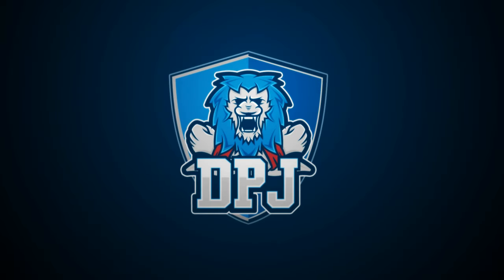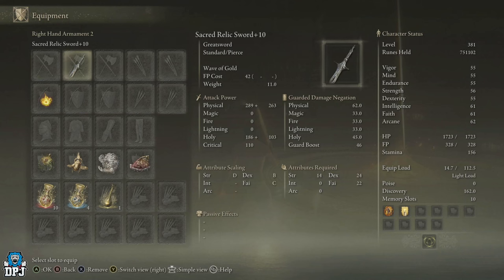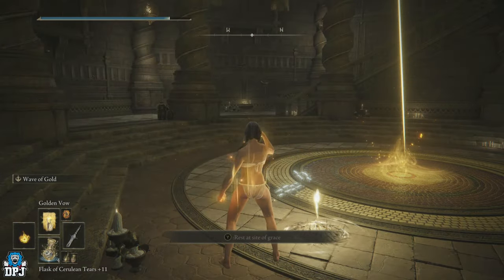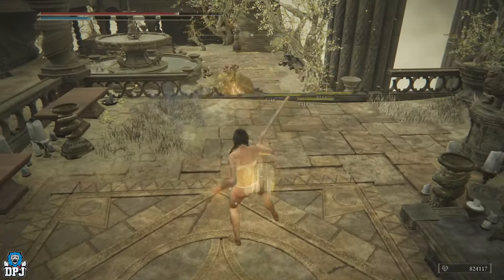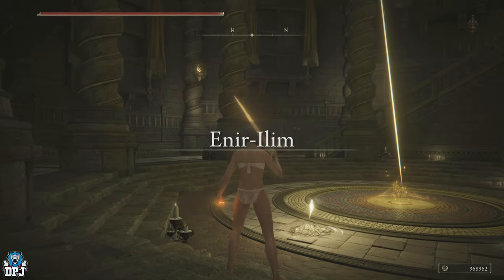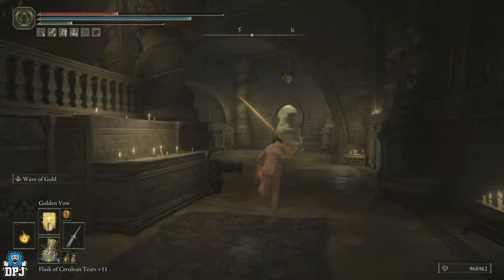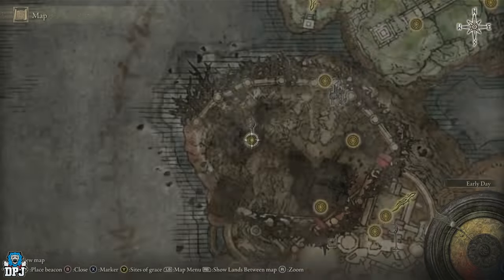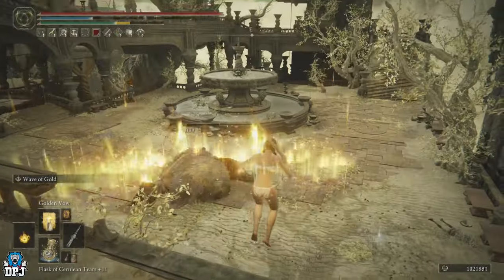Elden Ring DLC: New Best RUNE FARM - Get 1,000,000+ FAST! - How To Level Up Guide / Fast & Easy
In this Elden Ring Shadow Of The Erdtree video we go over a brand new rune farm I found which will see you earning millions of runes very quickly. This is probably the best rune farm inside the of Shadow Of The Erdtree DLC Shadow Realm Map / Area.

00:00 Intro & Video Overview
00:18 Rune Farm Details
00:40 Rune Farm Location
01:10 Rune Farm Requirements
01:36 Rune Drop Buffs
02:13 Rune Farm Demonstration / Farm Route & Guide
04:38 How To Find Rune Farming Location
06:45 Alt Rune Farming Spot